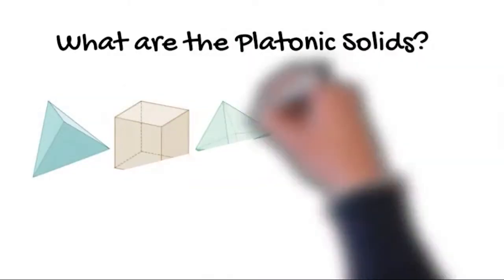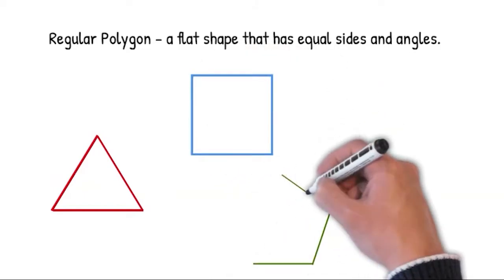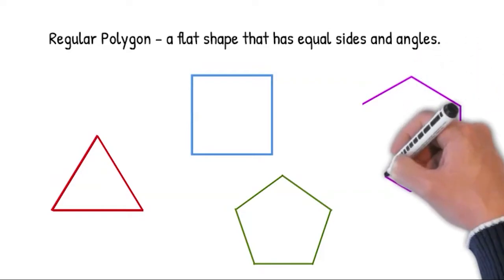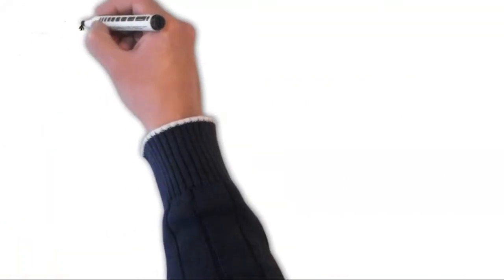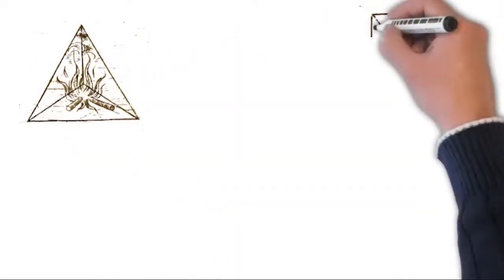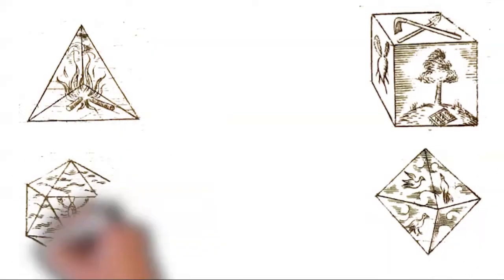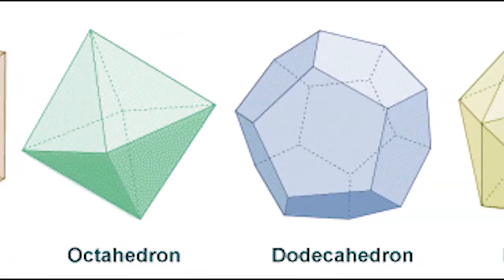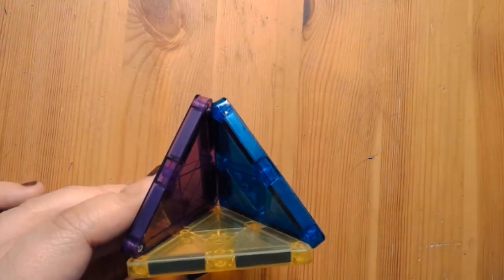All about the platonic solids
I talk about the history of the platonic solids and why there are only five of them.

If you found this video helpful, please consider liking my facebook You can find all the latest updates there

I also stream office hours on Twitch and facebook on Tuesday at 2:30 - 4:30 pm PST. and Fridays starting at 8:30 pm PST

If you want me to hold more office hours, please consider becoming a regular drop-in or just buy me a coffee Every bit helps and I thank you for your support!

If you want to get your own set of magnetic tiles, these are the ones I used in the video (none of them are sponsors, yet :)):
Pentagon magntetic tiles (this is a cheaper version than what I used, I found this after I had filmed the video)

Equilateral triangles: You will need two sets of these tiles to make the icosahedron

Squares: just one of these kits should be good!

Have fun building!